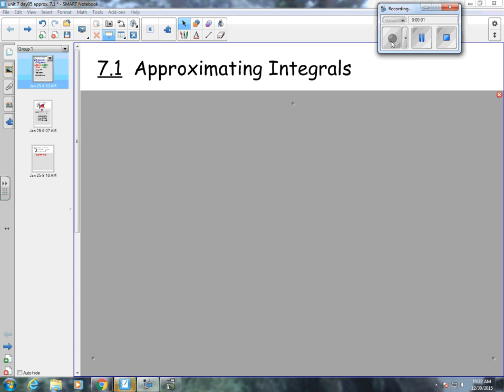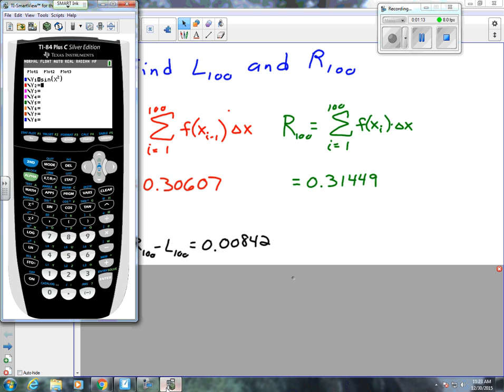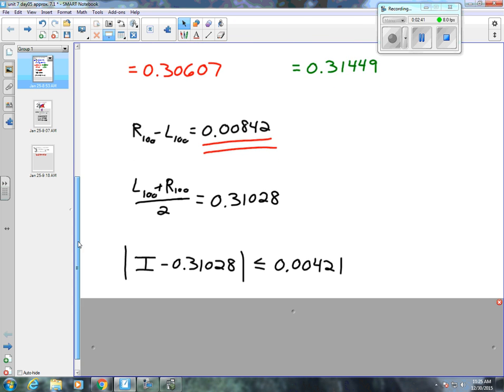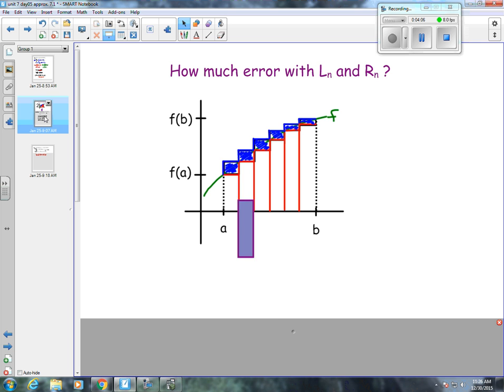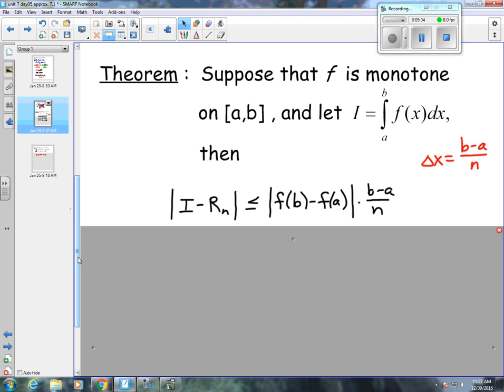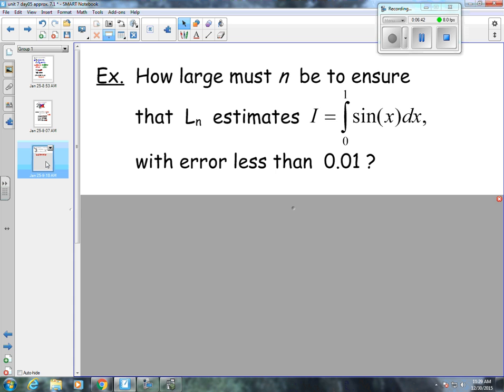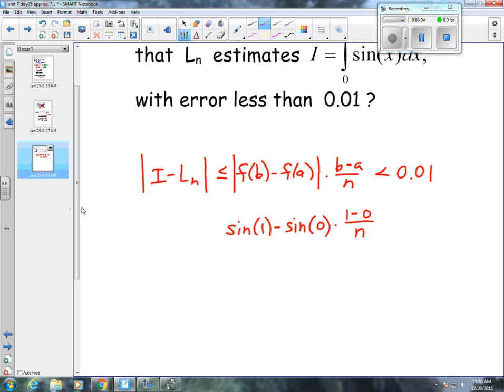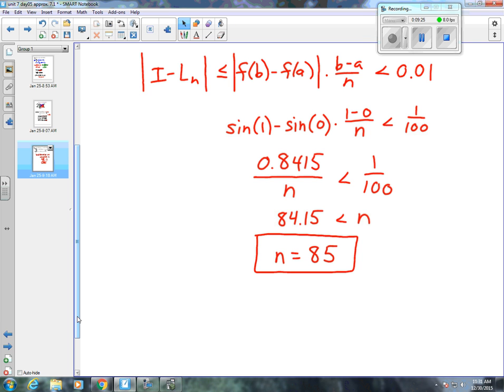notes 7 1 approximating integrals